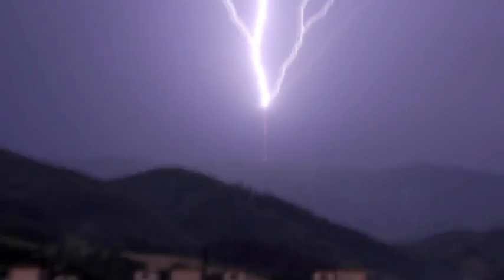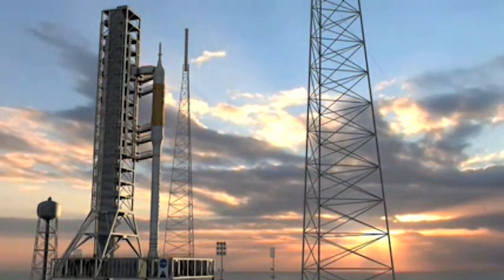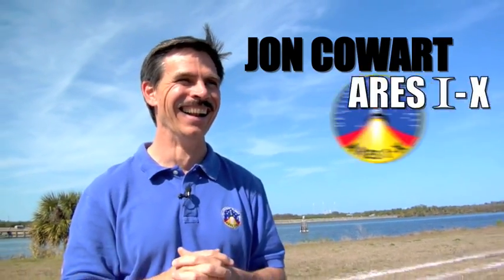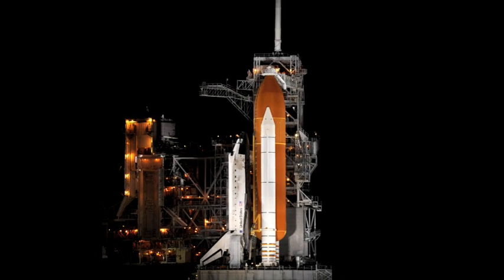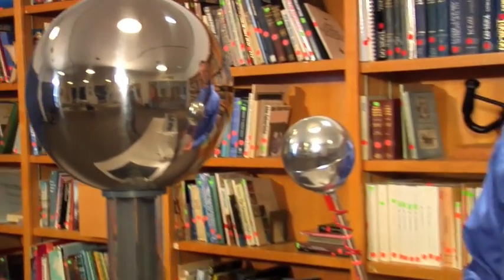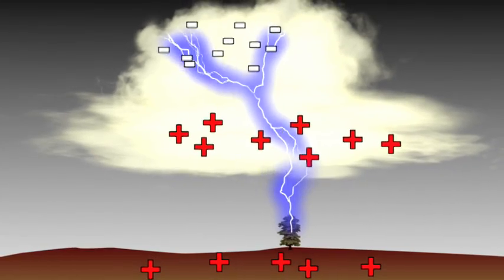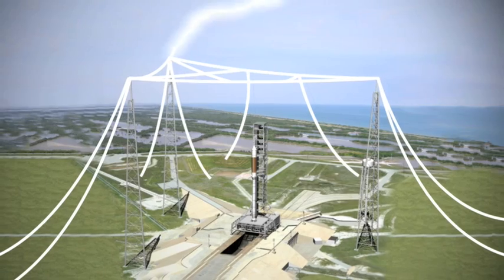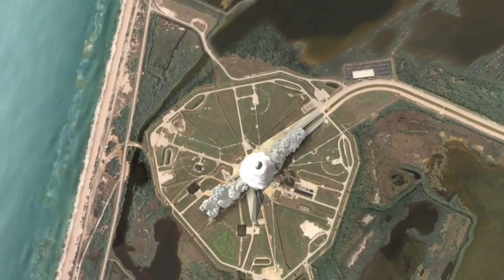Real World: Lightning Protection for Launch Complex 39 [Archived]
See how NASA is using a rolling spheres lightning protection system to expand the cone of safety currently used on Launch Complex 39. Find out how the towers and catenary wires create an easier path for the lightning to get to the ground. It should be noted that the Constellation project described within this video never materialized.